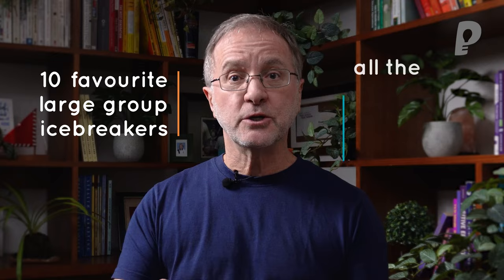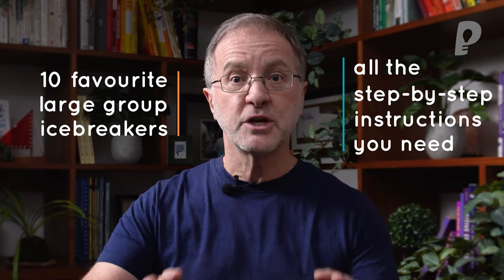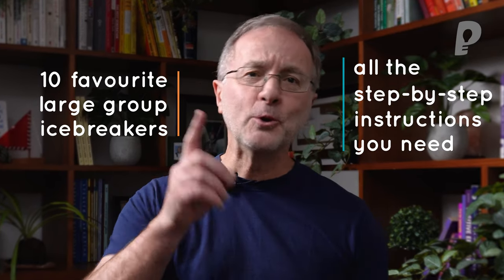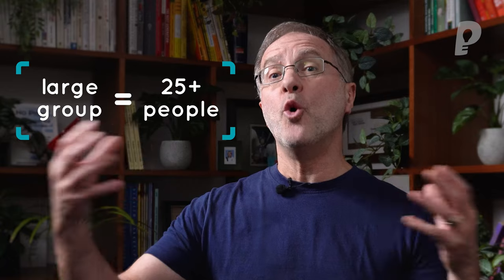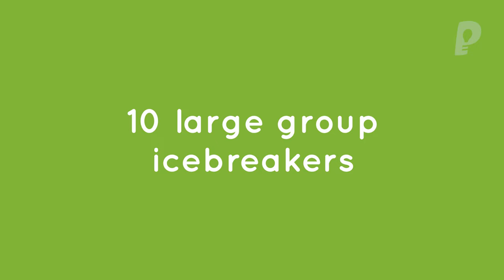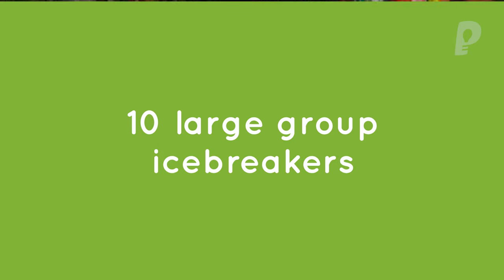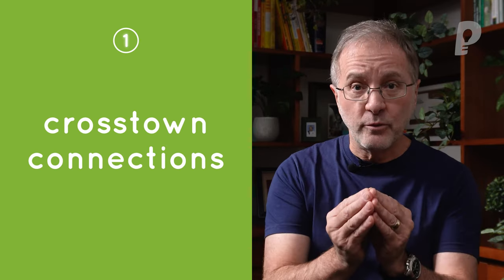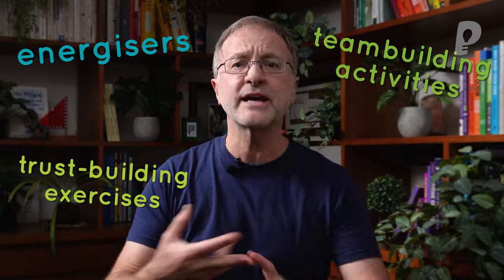10 Brilliant ICEBREAKERS for LARGE GROUPS & How to Lead Them | playmeo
10 Brilliant Icebreakers for BIG Groups & How to Lead Them
10 of the best icebreakers for large groups & expert tips to help you lead them successfully.

Are you looking for fail-proof icebreakers for your next large group gathering? This video will share 10 of my all-time favourite icebreakers for large groups that have been proven to work with more than 100,000 people over the past 35 years. You'll also discover four of the golden rules when it comes to breaking the ice with a big group that you won't want to miss.

USEFUL LINKS TO ICEBREAKERS FOR LARGE GROUPS

00:00 Intro
00:25 How big is a big group?
01:58 Four Key Principles for Introducing Icebreakers to a Large Group
02:02 Key Principles
05:39 10 Large Group Icebreakers
06:07 Crosstown Connections
07:09 Train Station Greetings
08:21 Vowel Orchestra
09:33 Kram Dralloc
10:46 Must Choose + This or That
13:13 Who?
14:22 Five Handshakes in Five Minutes
15:39 Categories
16:40 Clumps
19:29 Outro